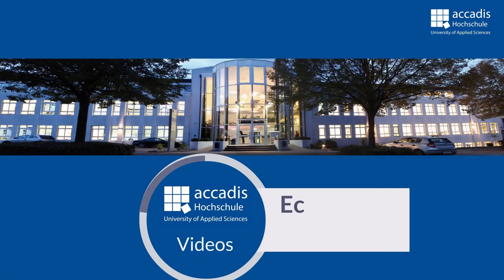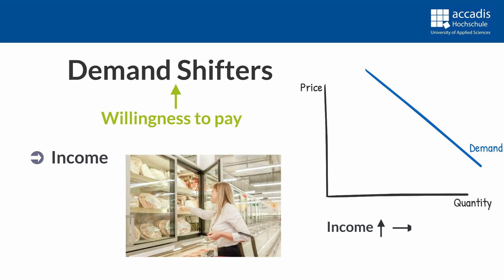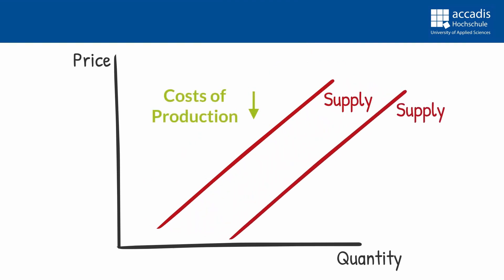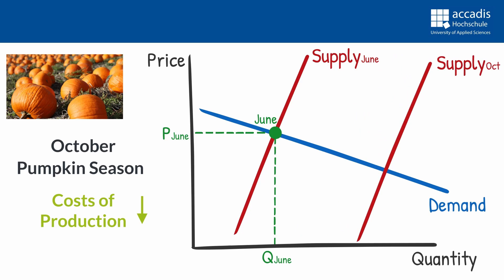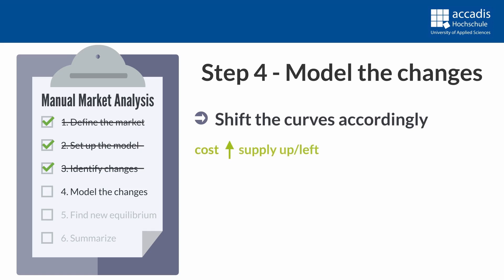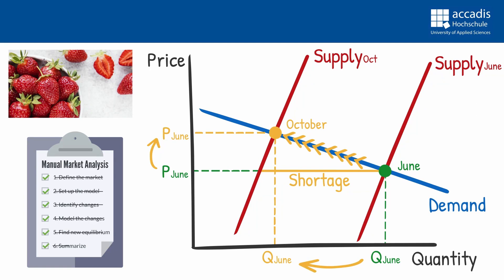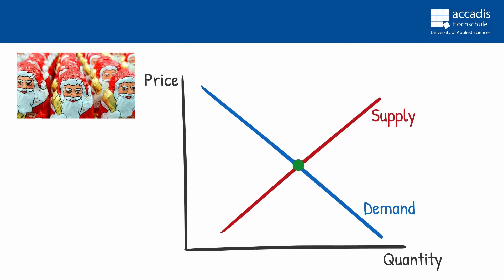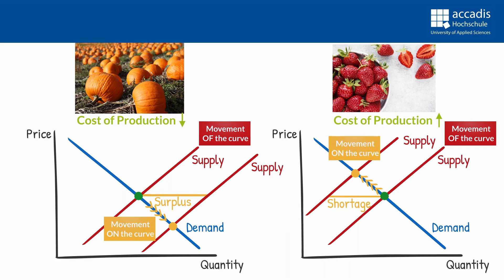accadis Economics - Manual Market Analysis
0:00 Why Economic Models?
0:41 Recap Market Mechanism
1:10 Demand Shifters
2:50 Supply Shifters
3:36 Pumpkins in October
5:19 Manual for Market Analysis
7:04 Strawberries in October
7:53 Chocolate Santas and Bunnies
8:50 Shifts OF the Curve vs. Shifts ON the Curve